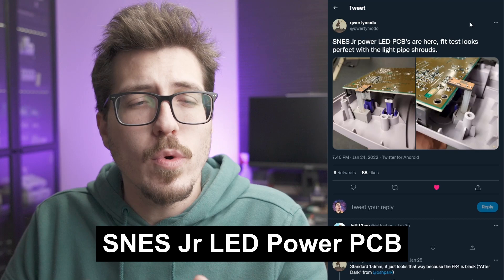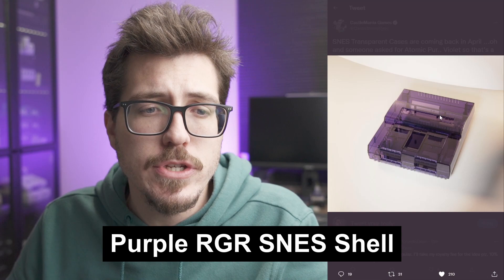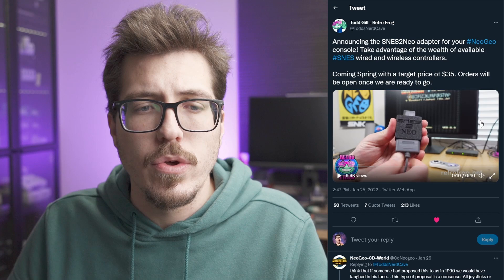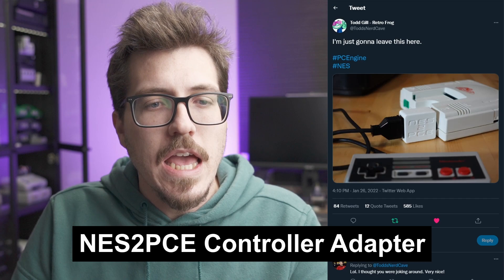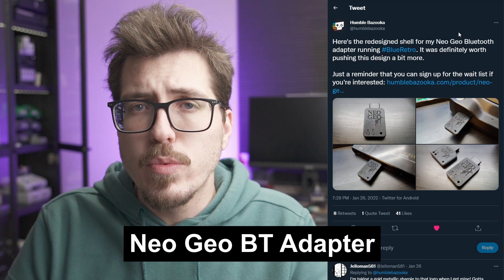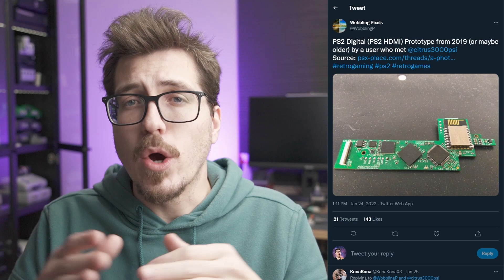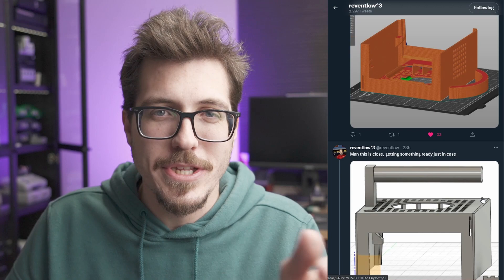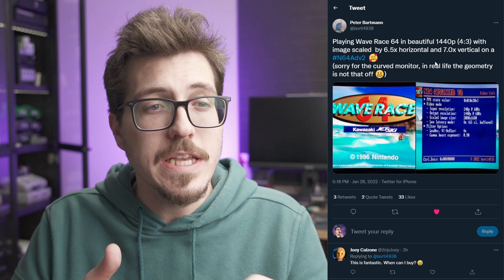RetroTink 5x 720p Line Doubling - Retro Modding News 1/30/2022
Todd Gill shows off some controller adapters, an old PS2 Digital prototype image was found, and Mike Chi teases 720p line doubling.

Chapters
00:00 Intro
00:10 SNES Jr LED Power PCB
00:48 Purple RGR SNES Shell
01:17 SNES2Neo Controller Adapter
02:10 NES2PCE Controller Adapter
02:36 Neo Geo BT Adapter
03:01 PS2Digital Prototype?
03:55 Moar Reventlow
04:25 N64Adv2 1440p Output
04:55 RetroTink 5x Pro 720p To 1440p